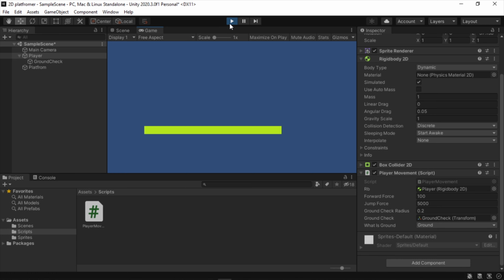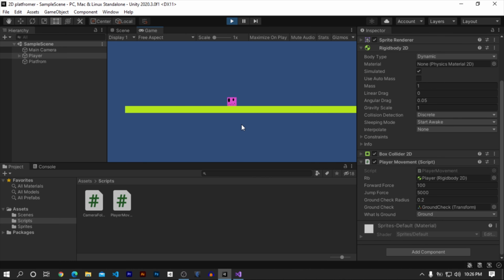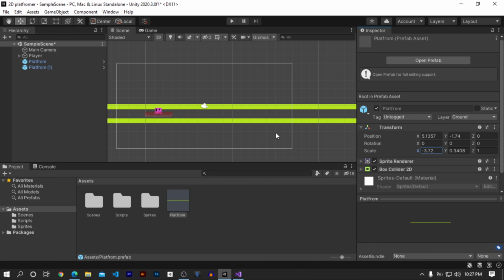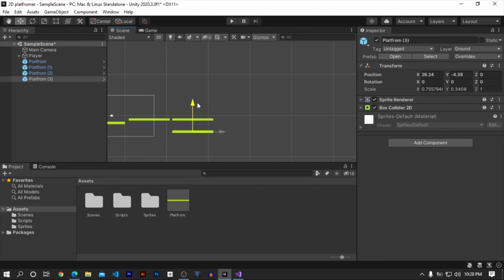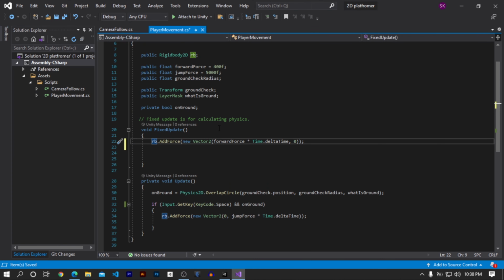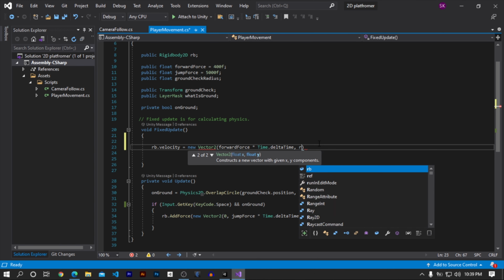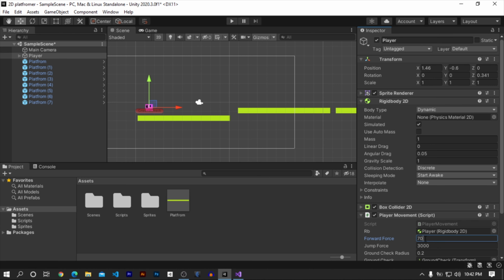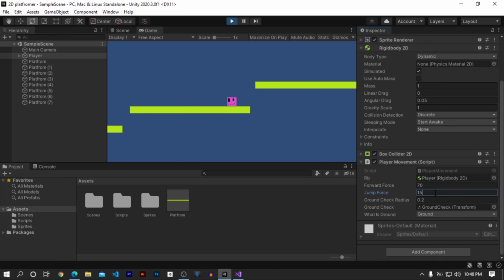Beginner Unity tutorial series 2021! Gameplay.(E06)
In this episode I fixed some bugs and added some gameplay elements. I also made a level for the player to play. Play testing you're game is very import. You need to find out which part of your game is fun and which part isn't. And find bugs and fix them. In this video I showed you a glimpse of how to do that.